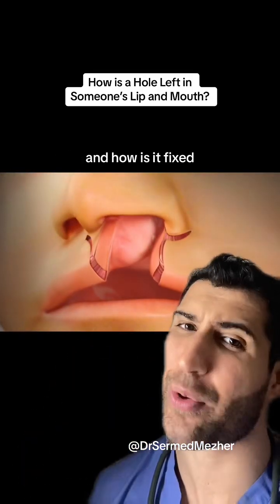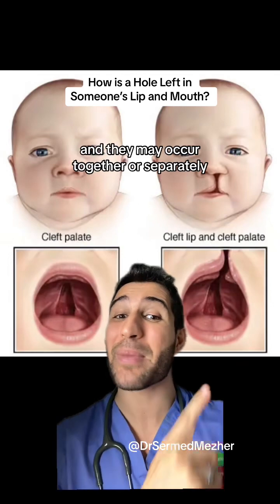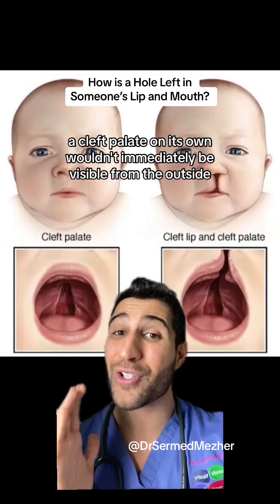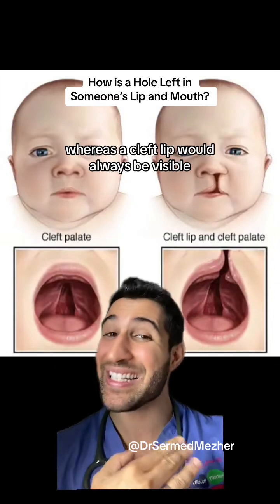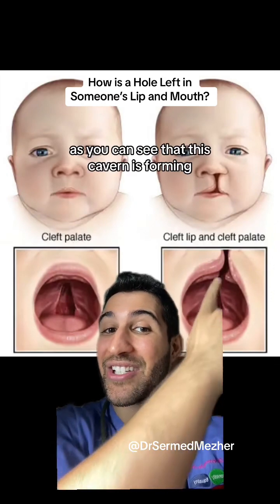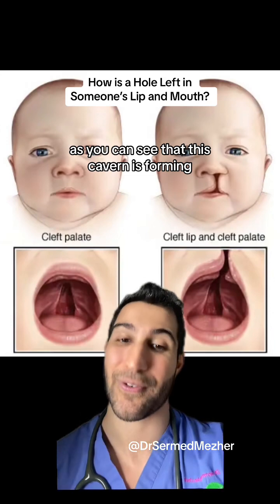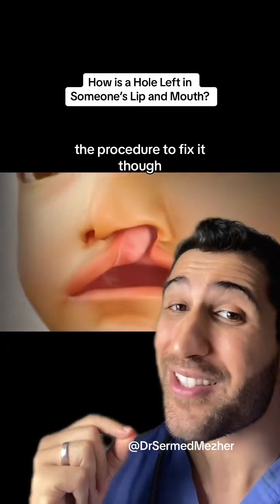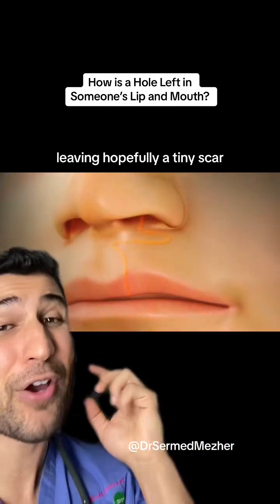How is a Hole Left in Someone’s Mouth and Lip? development A cleft lip and palate are congenital co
How is a Hole Left in Someone’s Mouth and Lip? development A cleft lip and palate are congenital conditions that occur when there is incomplete development of the lip and/or the roof of the mouth (palate) during fetal development. Here's an explanation of how these conditions form: Formation of Cleft Lip and Palate: Embryonic Development: These conditions originate during the early stages of embryonic development, typically within the first trimester of pregnancy. Formation of Facial Structures: The formation of the face and oral cavity involves the fusion of various facial structures, including the lips and the palate. Failure of Fusion: In the case of a cleft lip, the failure of fusion occurs when the tissue that forms the upper lip does not fully come together, leaving a gap or cleft in the upper lip. This can occur on one or both sides of the lip. Cleft Palate: A cleft palate forms when there is a failure of fusion in the roof of the mouth (palate). This can involve the hard palate (the bony part toward the front of the mouth) or the soft palate (the muscular part toward the back of the mouth), or both. Multifactorial Causes: Cleft lip and palate can result from a combination of genetic and environmental factors. While specific genetic mutations may play a role, environmental factors such as maternal nutrition, exposure to toxins, or certain medications during pregnancy can also contribute. Variability in Severity: The severity of cleft lip and palate can vary widely, from a small notch in the lip or a submucous cleft palate (where the cleft is hidden by the mucous membrane) to more significant openings that affect appearance and function. Impact on Function: These conditions can affect a child's ability to feed, speak, and breathe properly, depending on the extent and location of the cleft. Treatment: Fortunately, cleft lip and palate are treatable through surgery and ongoing medical care. Surgical repair of the cleft lip is typically performed in infancy, followed by palate repair at a slightly older age. Speech therapy and dental care are often part of the treatment plan. Supportive Care: Children born with cleft lip and palate may require multidisciplinary care from a team of specialists, including pediatricians, plastic surgeons, speech therapists, and orthodontists. Quality of Life: With proper treatment and support, many individuals with cleft lip and palate can lead healthy lives and achieve normal speech and appearance.